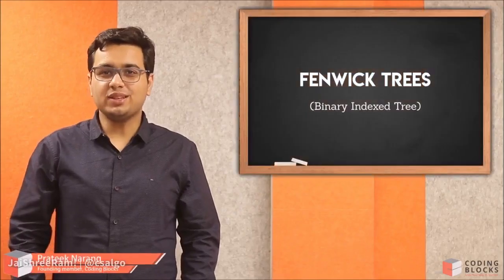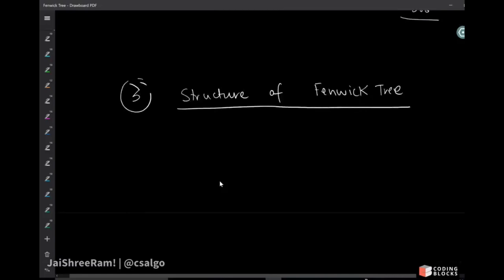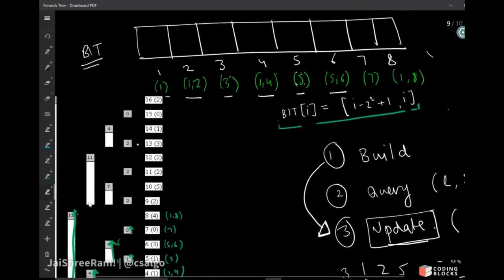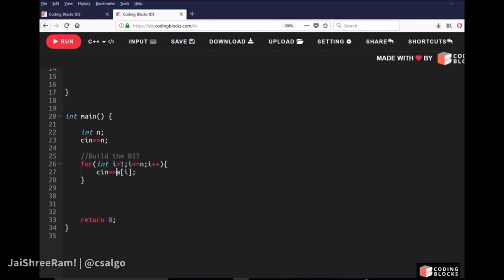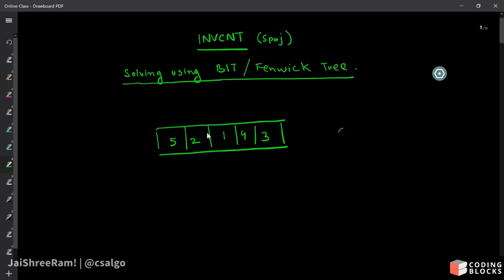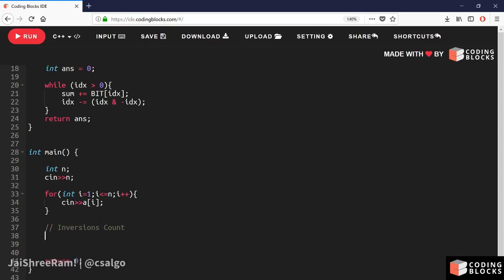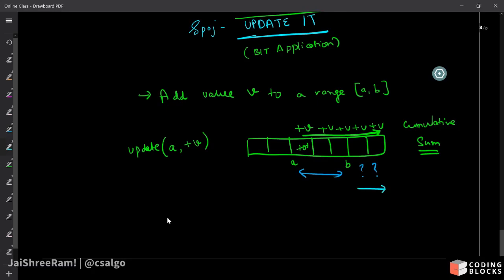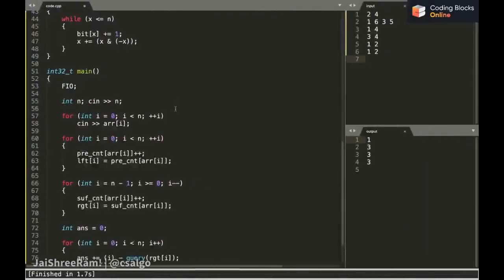Learn Fenwick TreeBinary with C++